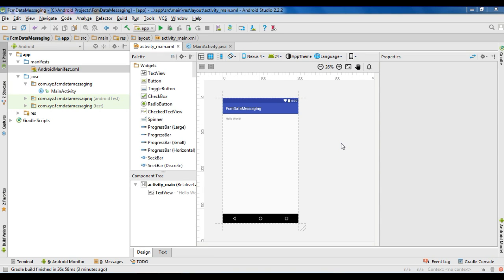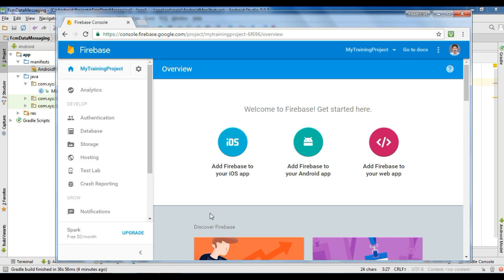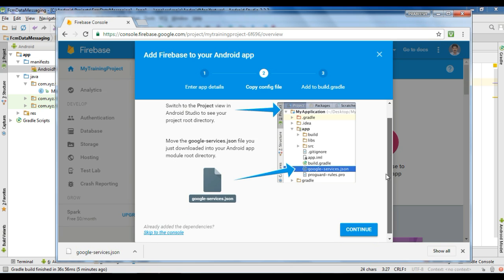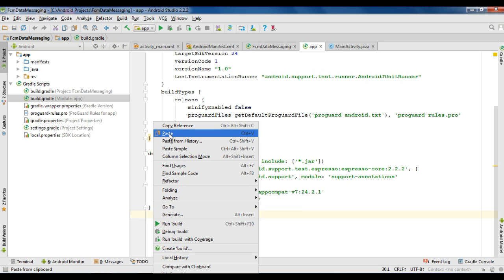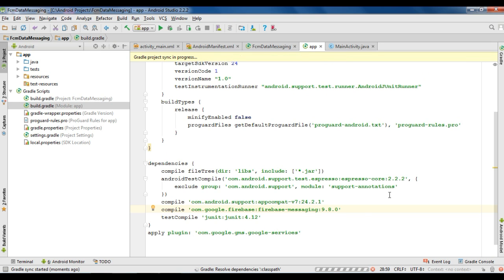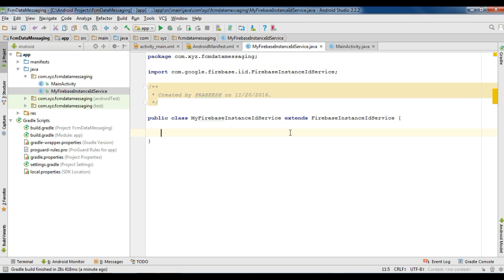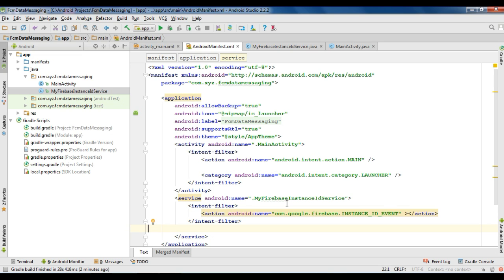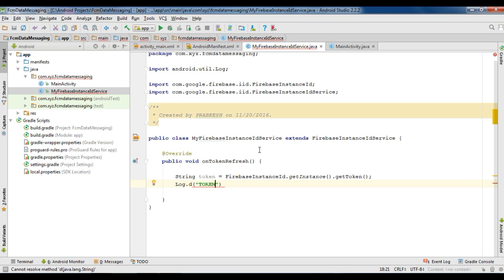Receive Firebase Data Messages while App in the background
This video demonstrate how to receive a Firebase Data Message in your android application. Here we learn about how to receive Firebase push notification with a data message while the application in the background. If the application in the background the notification receive in the device notification console and if the user tap the notification,  then the data messages in available on the intent of the launcher activity.